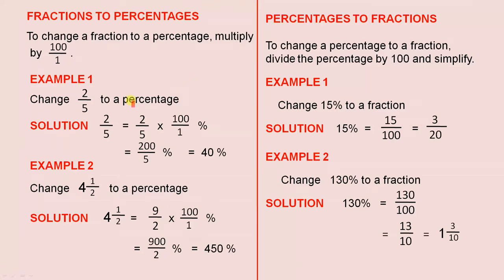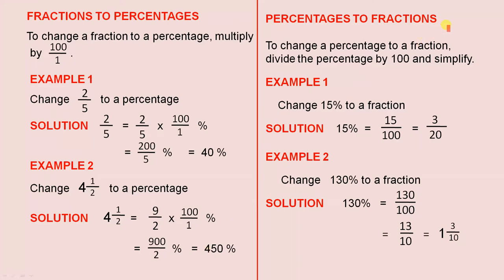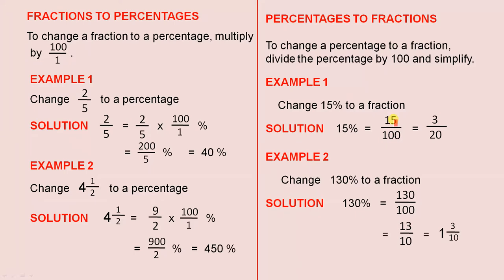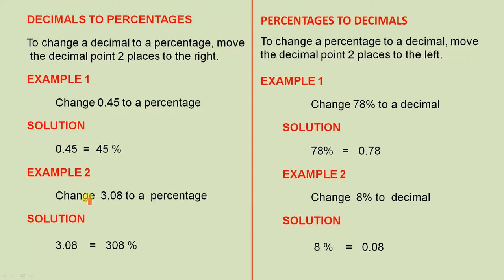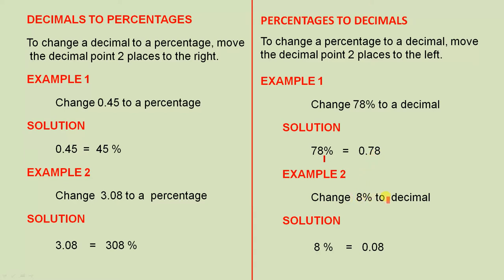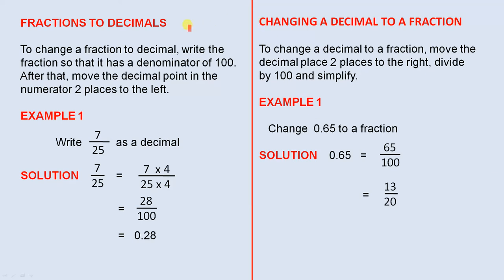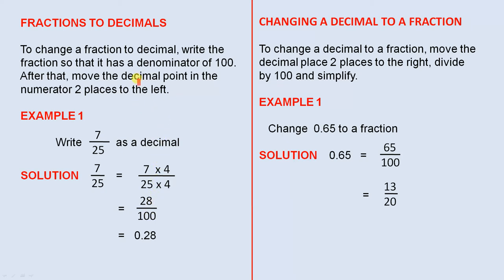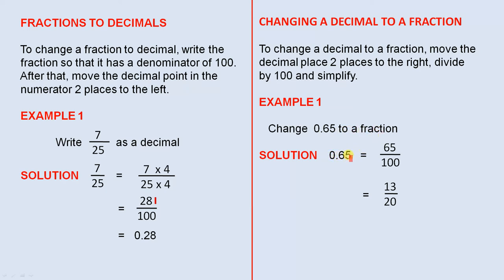Miscellaneous Conversions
This video shows how to do conversions between fractions, decimals and percentages.